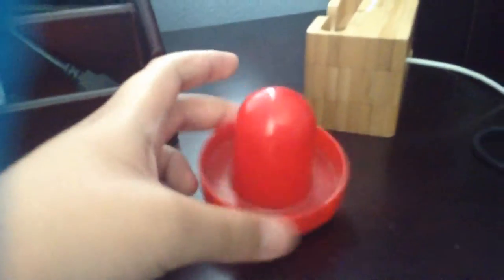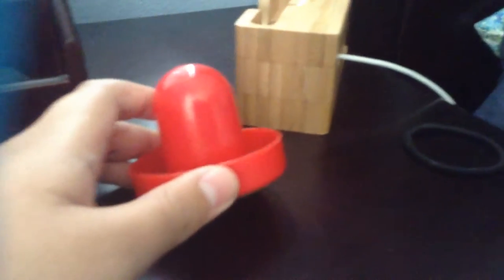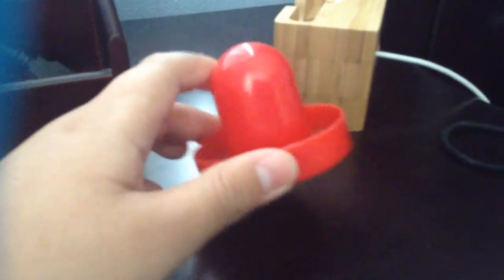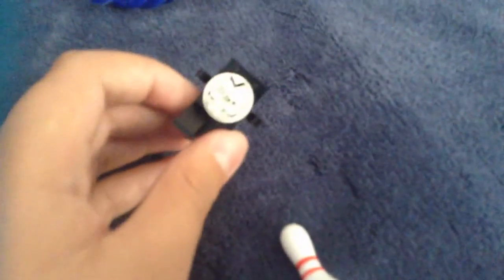AmiiboXObject Sign-Ups 4/20 (Min 15)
Mario:
Luigi: Lucas Brazil
Peach:
Yoshi: Yoshi Cool (Well duh)
Dr. Mario:
Fox:
Oilmar:
Little Mac:
Zelda:
Ganondorf:
Top:
Dime:
Yellow Die:
Red Die: Lucas Mount
Blue Die:
Black Die:
Capsule:
Bowling Pin: ElilenkEdwardMMOs
Nixel:
Lego Remover: